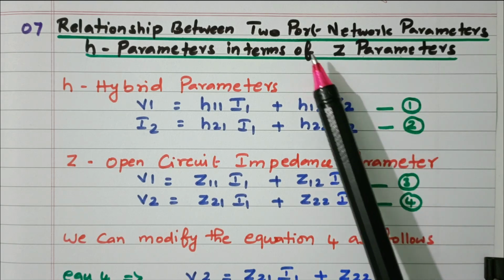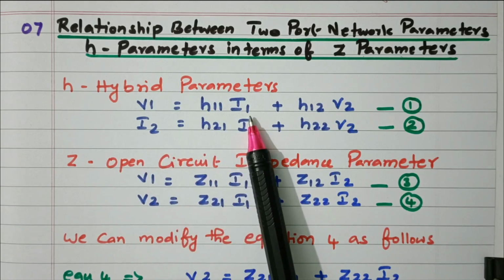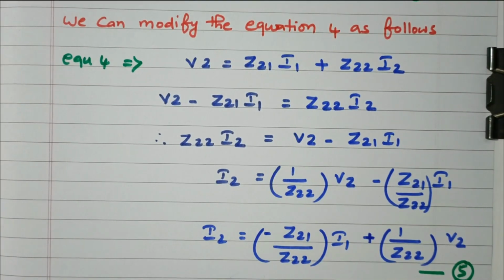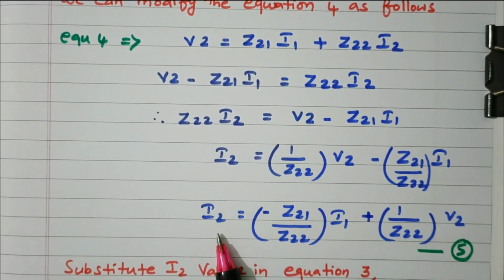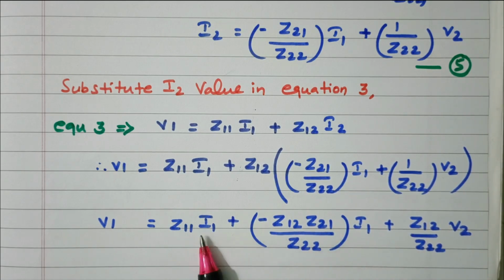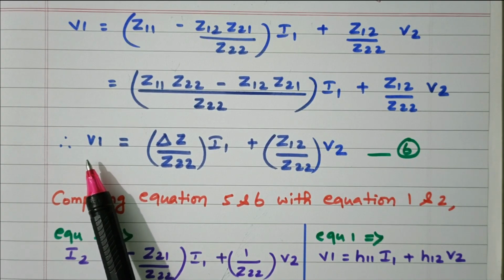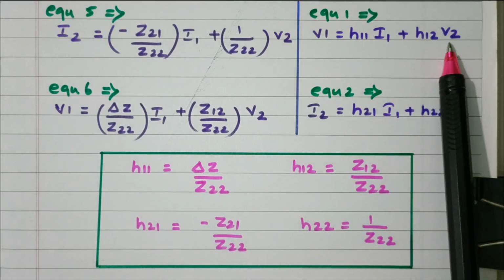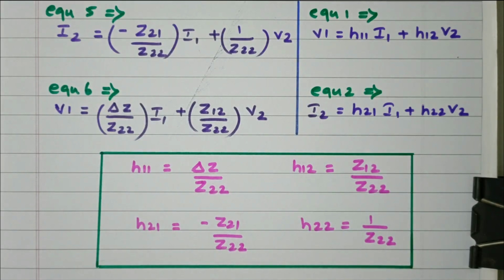29 Parameter Conversion - H Parameters in terms of Z Parameters - Two Port Network